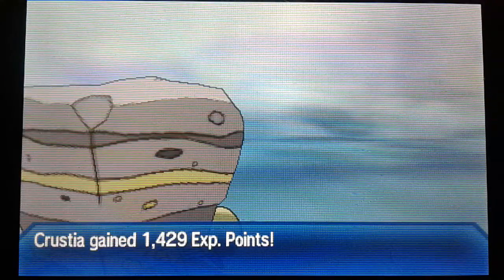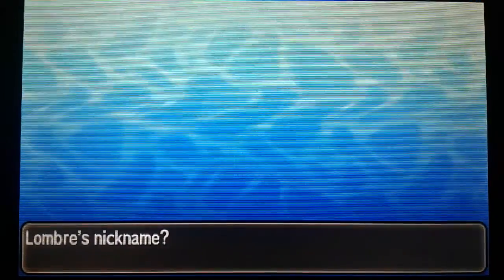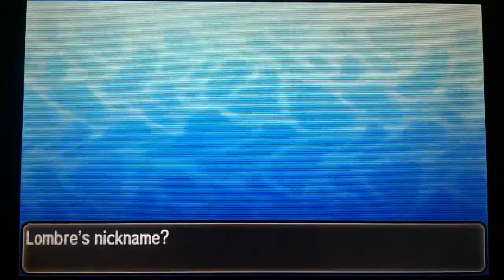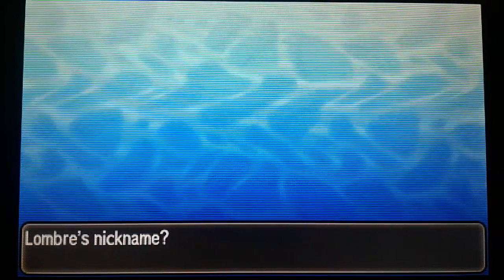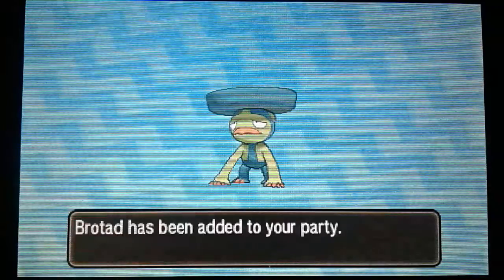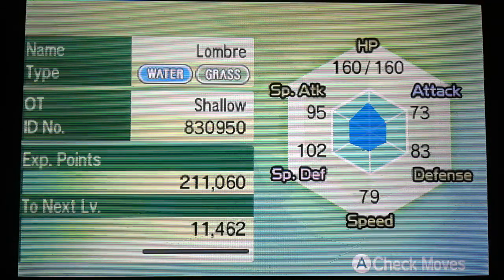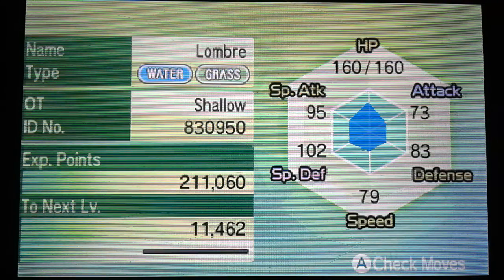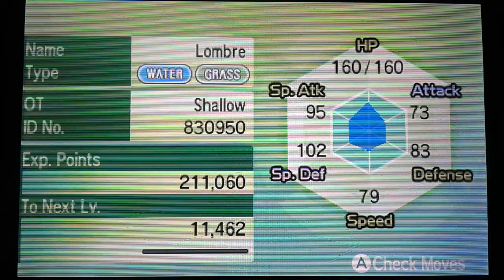SHINY LOMBRE! - Pokemon Ultra Sun & Ultra Moon: Ultra Wormhole Shiny Hunting Reaction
WILD SHINY POKEMON! IS THIS A LEGENDARY SHINY POKEMON?

I'm adding this one just for the views